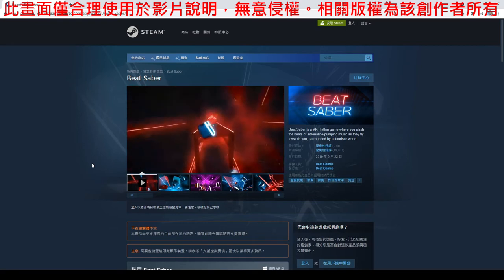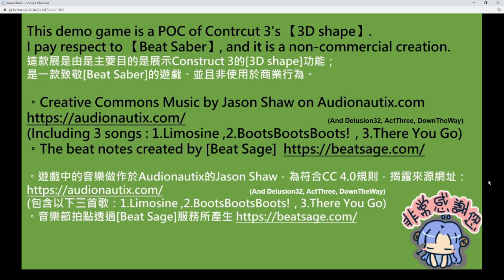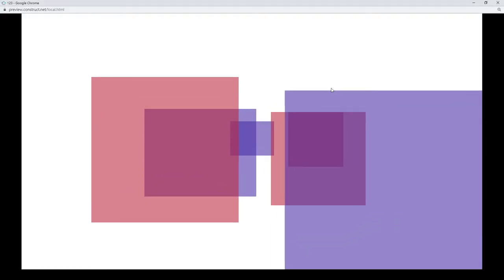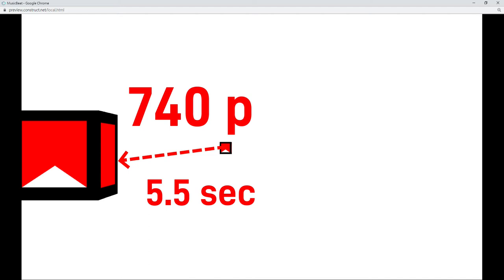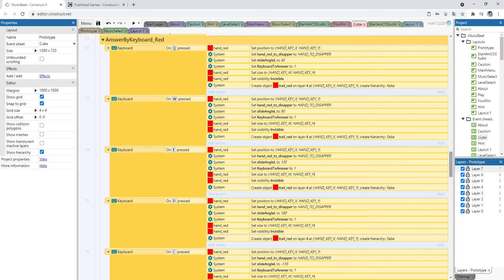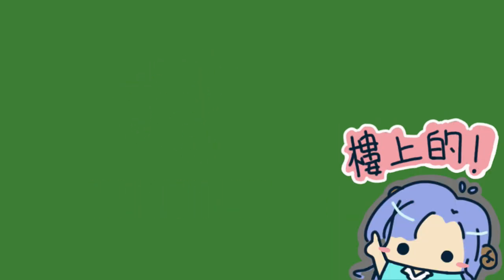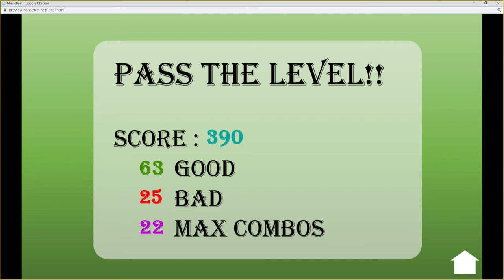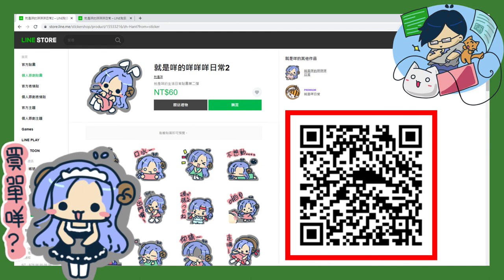Construct 3 3D - How to make a [Beat Saber] like music game?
How to make a [Beat Saber] like music game?
We could use the new features with Z-Elevation and 3D-Shape  to achieve it.
Based on this idea, I spent a lot of time doing this work.
This is a homage game to my favorites game: Beat Saber.
If you have any questions, you could leave some messages to me.